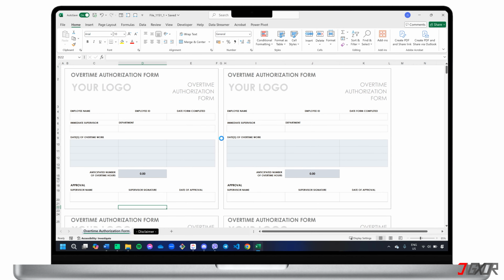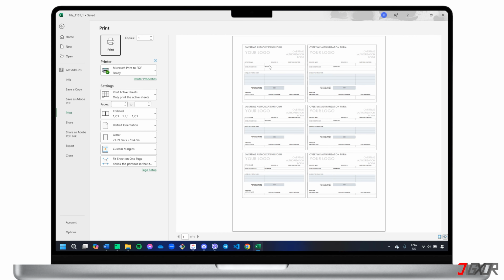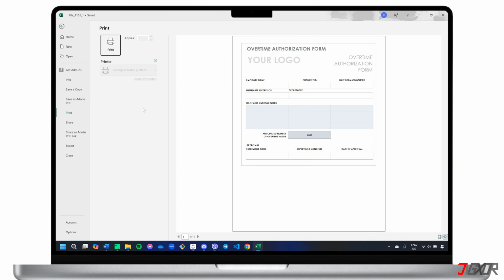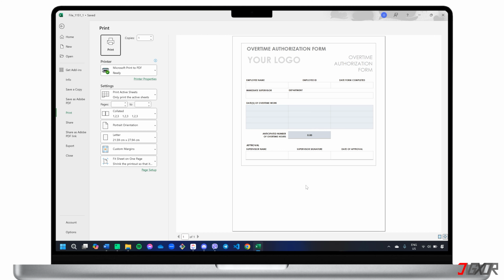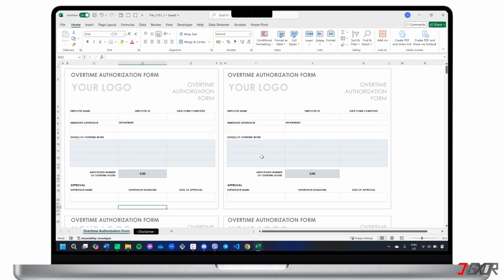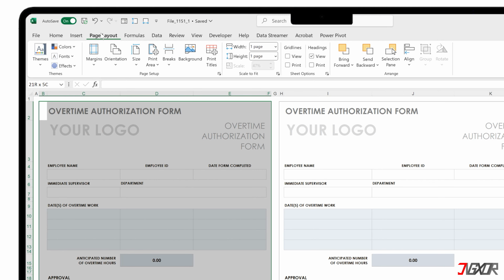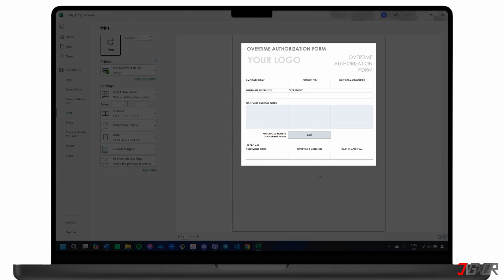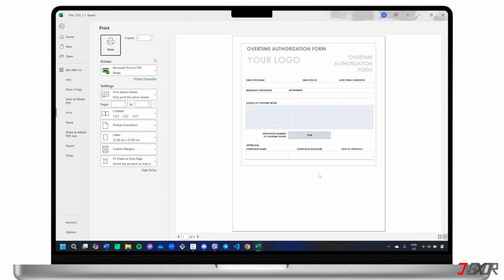How to Set the Print Area in Excel! [2024]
Hey what’s up Jigxor here! By default, Excel prints the entire active worksheet when you trigger the “Print” command. However, if you only need to print a specific portion of the sheet, you’ll need to define a print area. In this video, I will guide you through the steps of setting up a print area in Excel, allowing you to precisely control the content that is printed. Let’s go! Yours Jigxor

Video: 1151